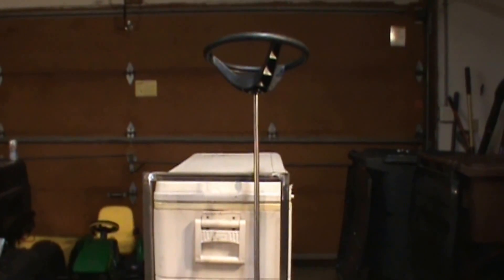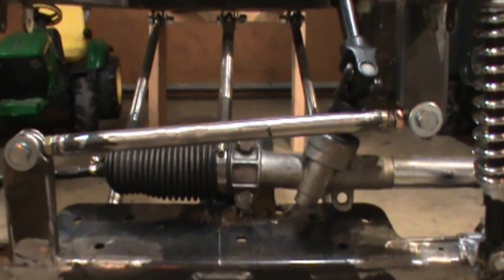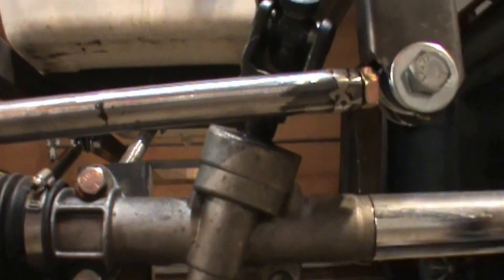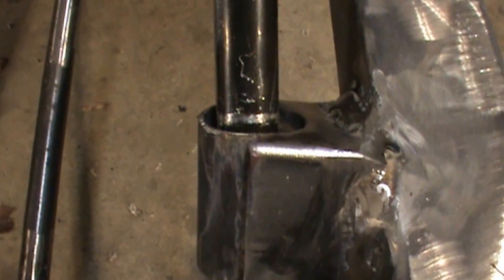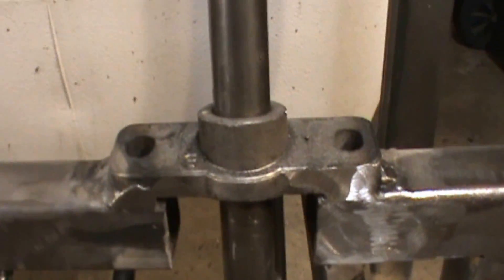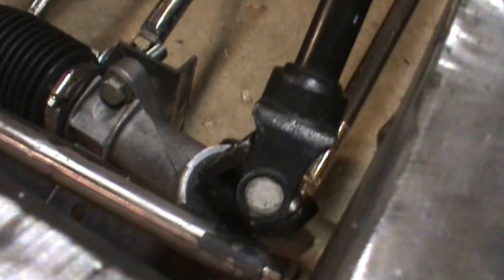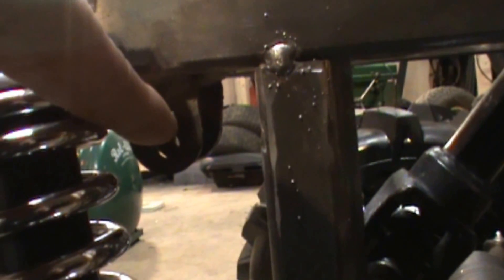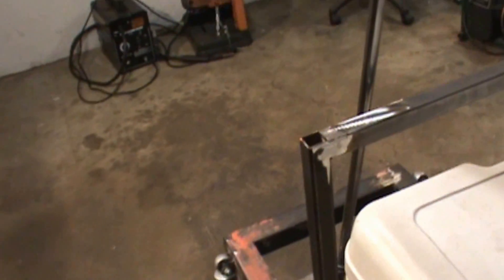Golf cart steering modified for suspension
Steering setup on the Tracta-Cooler.